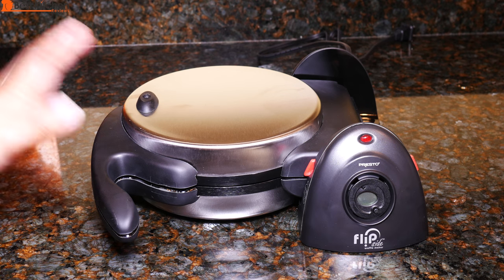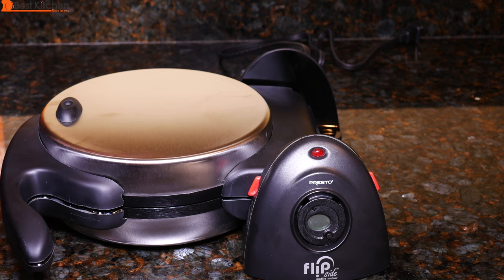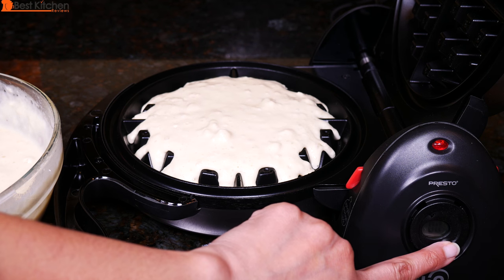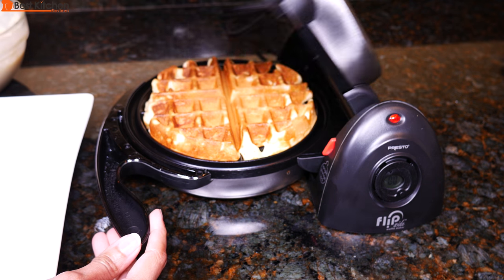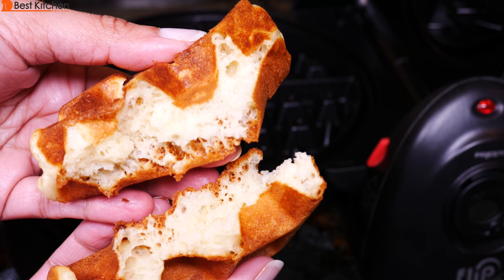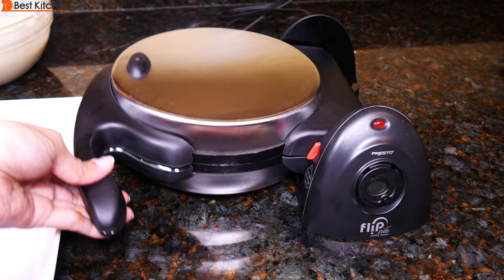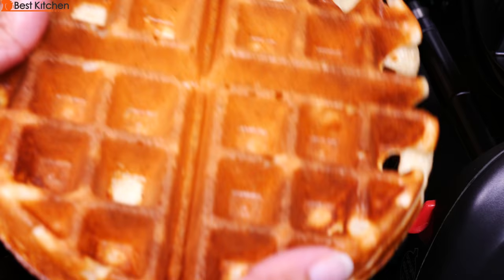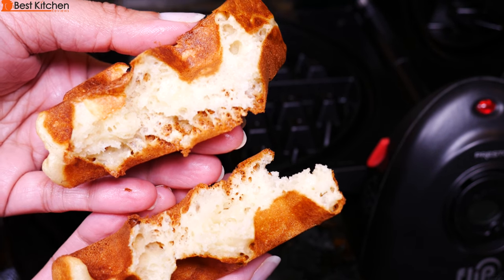Presto 03510 Flipside Belgian Waffle Maker Review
Hi Guys, today I’m reviewing the Presto 03510 Flipside Belgian Waffle Maker. LINK to Presto Flipside Belgian Waffle Maker It weighs 5 lbs, measures 12 inches long by 11 inches wide and 4.5 inches high. This unit makes a thick 7 inch waffle It comes with an instruction manual with a few recipes. The exterior is brushed stainless steel.
The interior is non-stick. The handle is cool to the touch so you can flip the waffle easily. There is a digital display on the side, there’s a timer that counts down when baking. The timer doesn’t turn the unit on or off. Hold the button down until you see a double zero. Press the button for each minute. You can set the timer for 1 to 30 minutes. When there is one minute left on the timer, there’ll be two beeps. When time is up, there will be five beeps. I’ll put the link to the waffle maker in the description below if you want to try it out. Let’s go ahead and test the waffle maker.

Before the first use, wipe the inside with a damp cloth and let dry. Keep the unit closed and plug in the machine. The signal light glows while the waffle maker is preheating. The light goes out when the unit is ready to use. It took minutes to preheat. Open the waffle maker holding the handle. The first time you use it, wipe a light coating of oil to the grids. You won’t need to do this every time unless it becomes hard to remove the waffle. Pour in  ¾ to 1 cup of your waffle batter in the middle. If you’re using a thick batter, spread it out with a heat resistant spatula. Set the timer to 4 minutes. Close the waffle maker, hold both handles and flip the unit over 180 degrees. While cooking, the light will go on and off and that’s normal.
There are the five beeps, the set time has expired. Let’s open the waffle maker. Use a fork to remove the waffle. The cooking time for different batters will vary. Generally when you no longer see steam coming from the unit, the waffle is done. You can separate the waffle easily. Now you can make another waffle. While you’re making waffles, keep them warm in a 200 degree oven. You can make a lot of waffles and freeze them if you’d like. Pull them out for breakfast and toast them. They taste so much better than the cardboard frozen waffles at the store. The second waffle cooked in 3 minutes.

When you’re finished, unplug the unit. Let it cool and wipe the grids with a soft cloth. The outside can be wiped off with a damp cloth. To save space, the unit can be stored vertically like this. Hold the handles together and flip up one of the red locking levers to lock the unit. To unlock before use, drop the locking lever back.

This one waffle with some fruit is a filling breakfast. With this recipe you’ll get 5 waffles in 15 minutes. I like the 1 minute warning beep because if I’m away from the kitchen, I know I have to run back and get my waffle. The Presto Waffle maker made waffles that were crispy on the outside and soft on the inside. It was evenly browned. The unit is easy to use and stores neatly. The link to the Presto is in the description above. I hope you found this review useful.